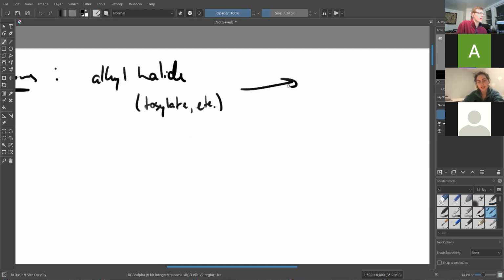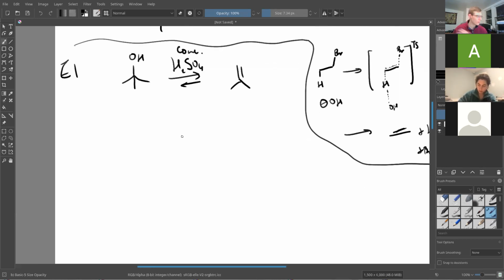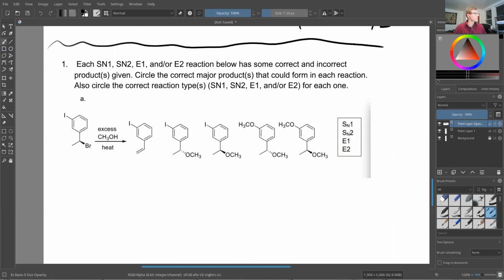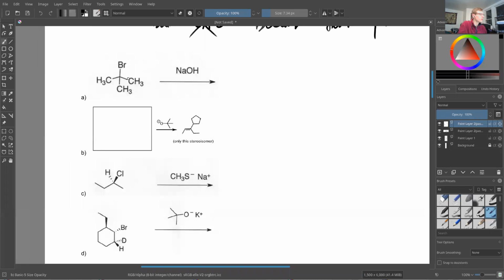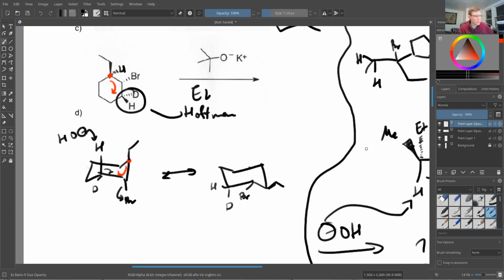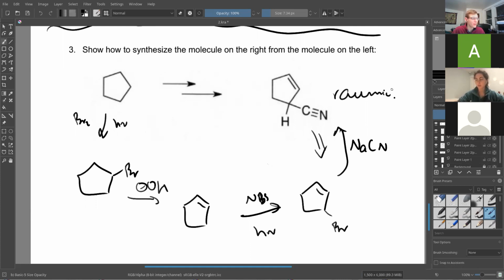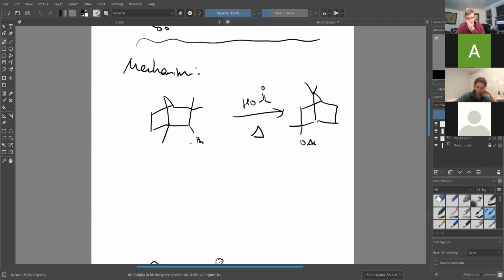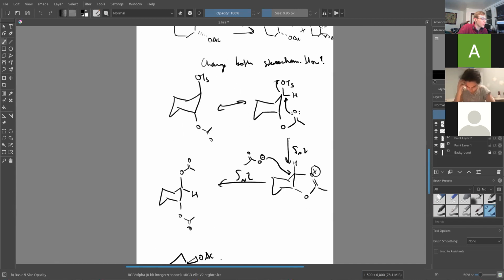Chem241 Workshop 8